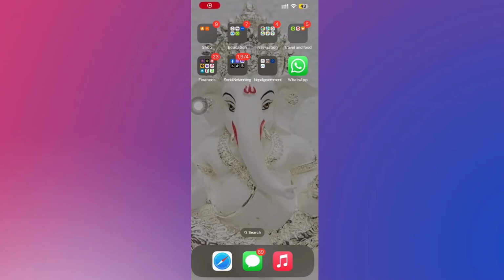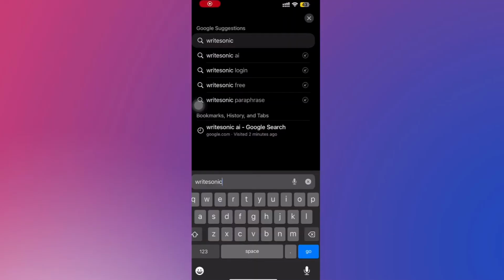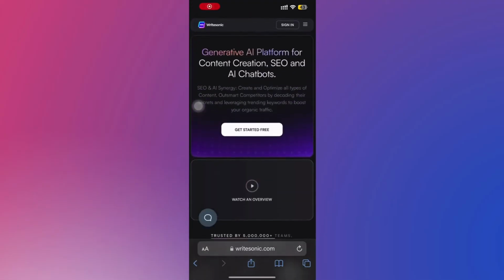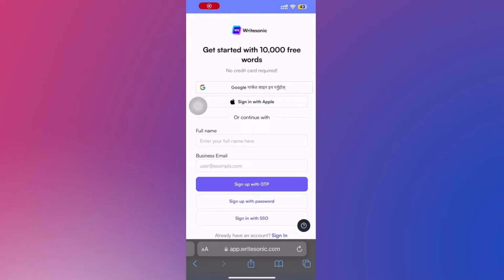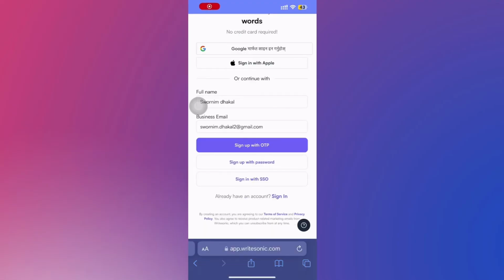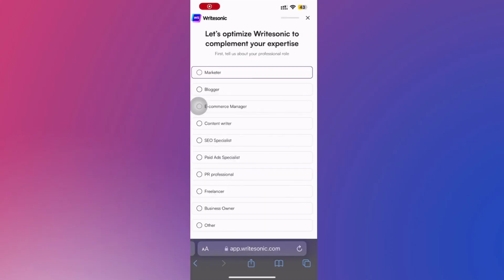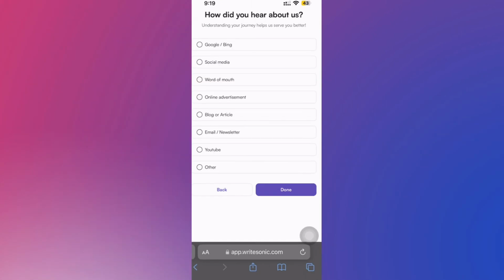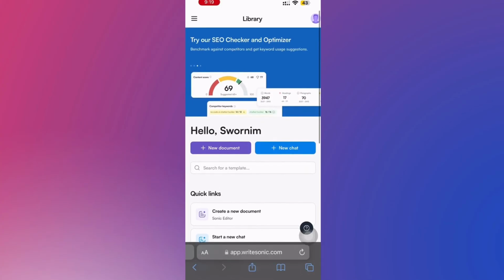WriteSonic Sign Up 2024: How to Create/Open WriteSonic Account Easily?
Embark on a journey of effortless content creation by signing up on Writesonic! In this tutorial, we'll walk you through the simple steps to create your account and access powerful AI-driven writing tools. Whether you're a blogger, marketer, or creative writer, watch now to kickstart your writing adventure!